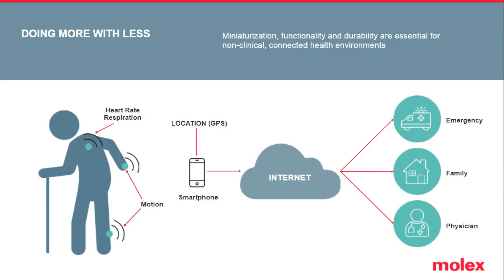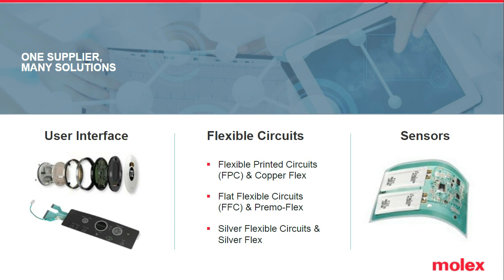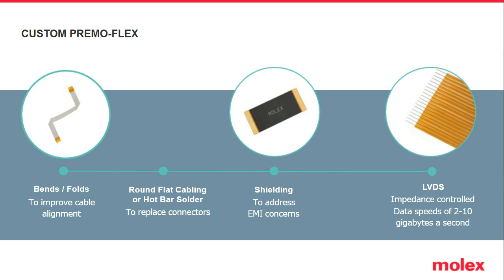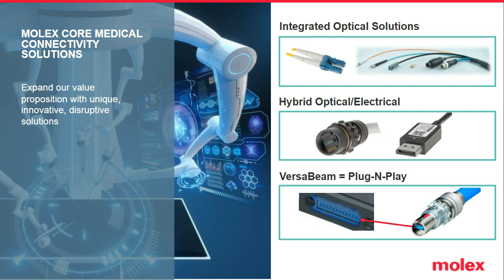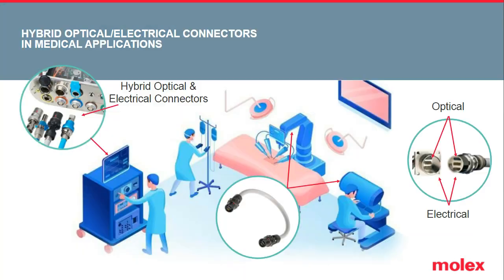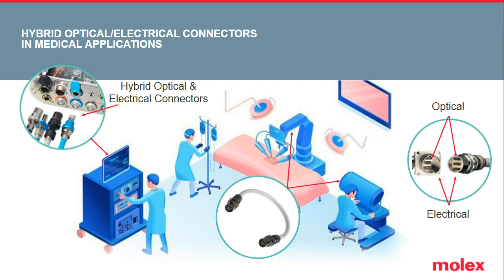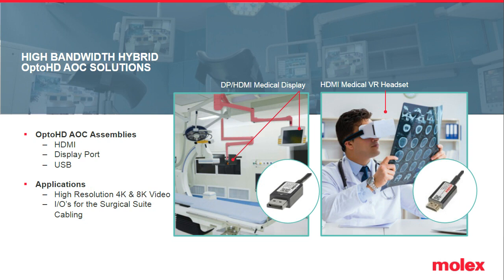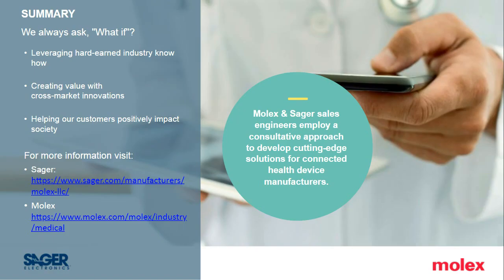Smaller, Faster, Connected: What Matters in MedTech Now Webinar Replay by Sager Electronics & Molex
"Smaller, Faster, Connected: What Matters in MedTech Now” Webinar Replay that was hosted by Sager Electronics & Molex on December 9, 2020